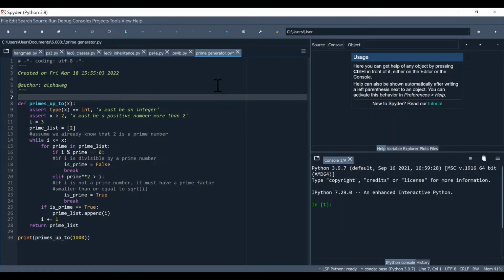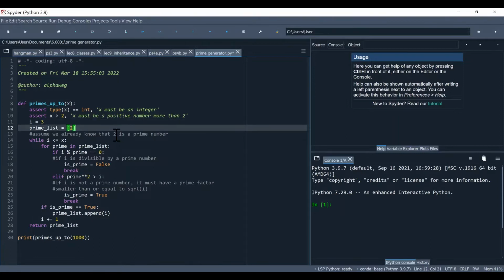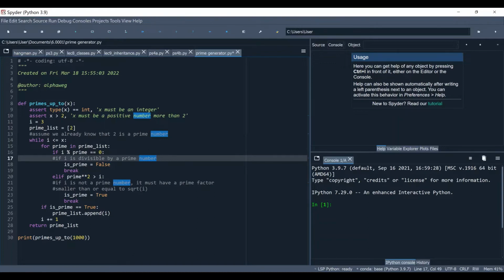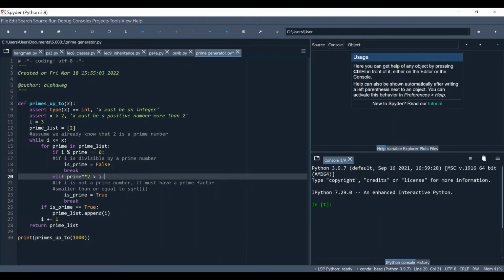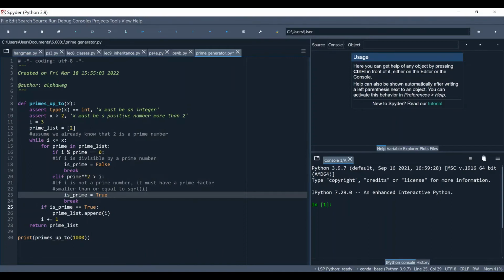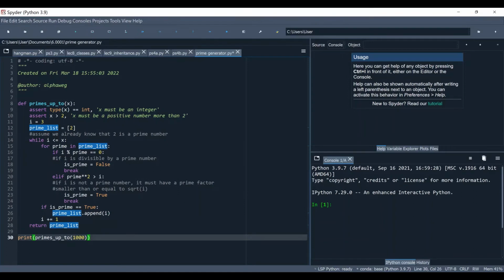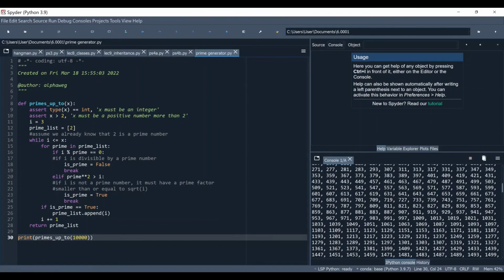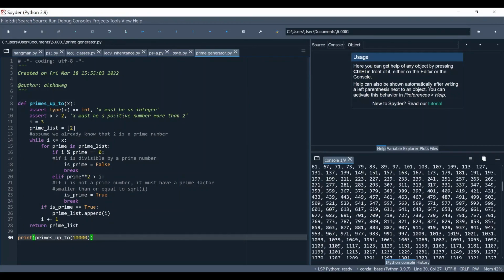A faster way to generate prime numbers (with Python)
I assume there are faster ways than mine, but with my level of math and coding, I think that these 2 shortcuts are simple and intuitive enough. Obviously not suitable for generating big primes used in cryptography.